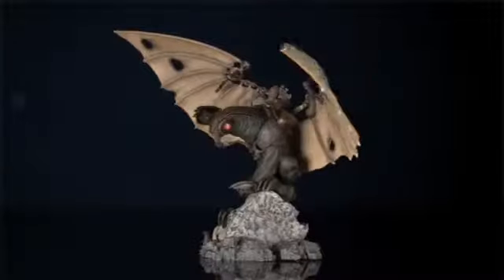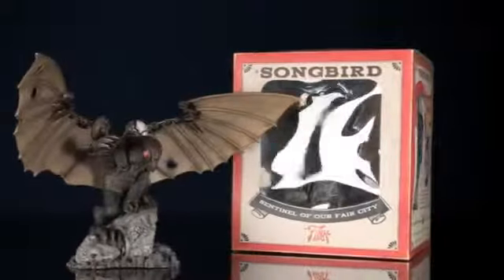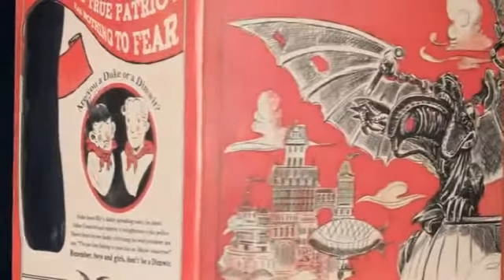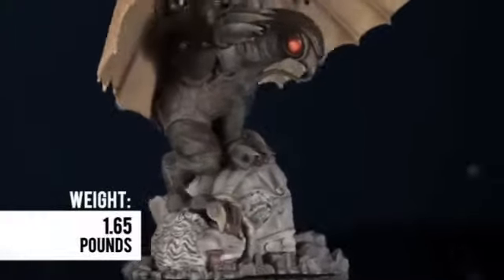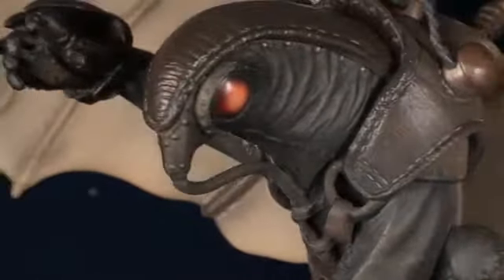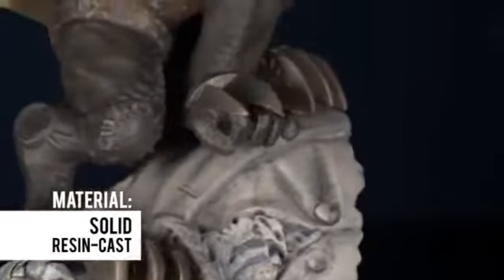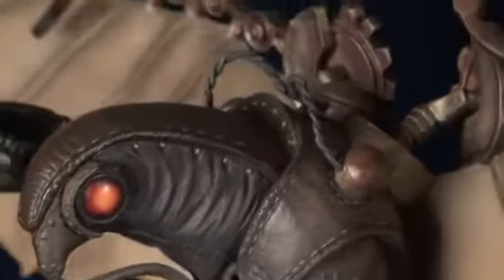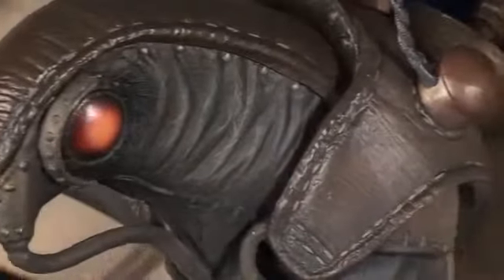BioShock Infinite Songbird Statue Trailer